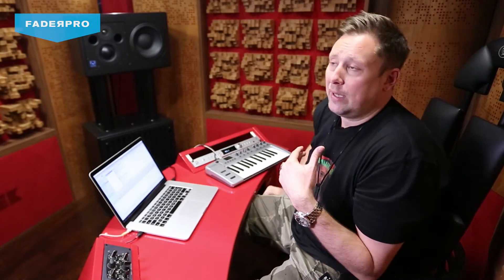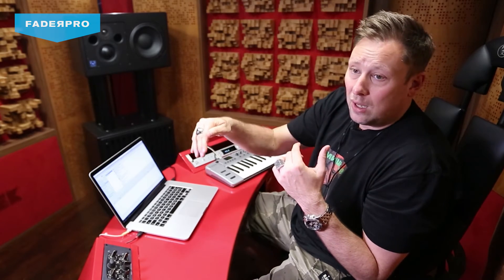UMEK explains why organizing your samples creates a more efficient workflow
In this Tips & Tricks video, UMEK explains why organizing your samples can help create a more productive workflow for your music production process.